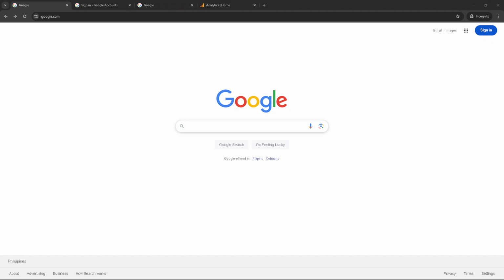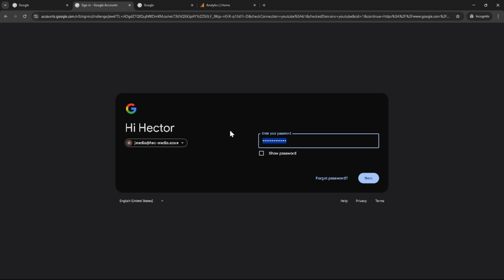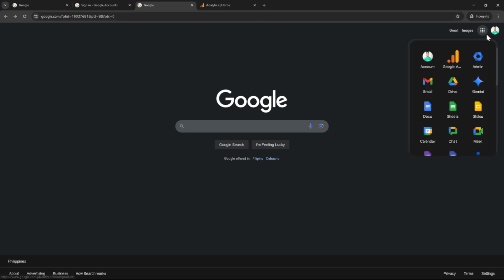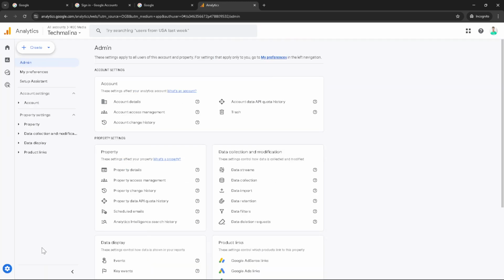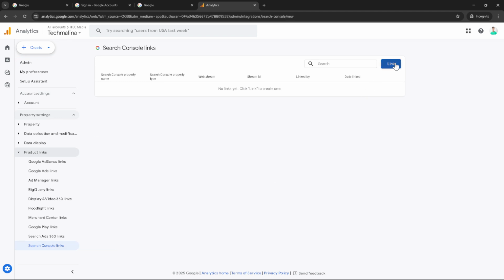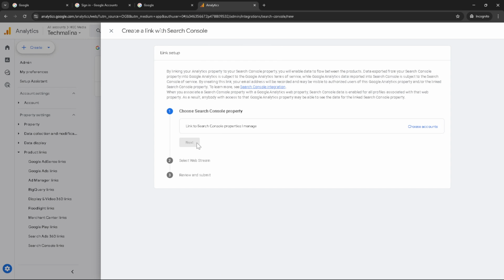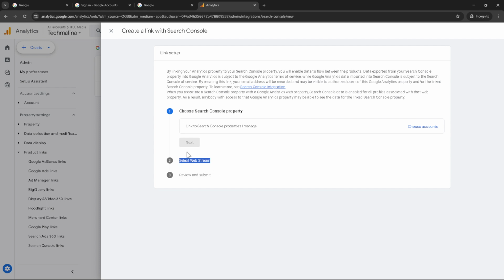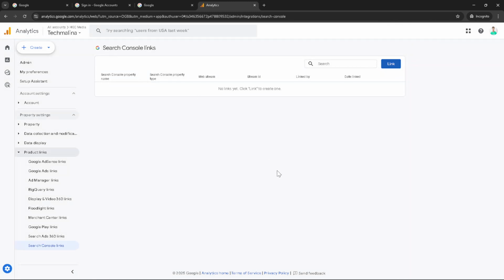How to Set Up Google Search Console & Google Analytics (Full 2025 Guide)